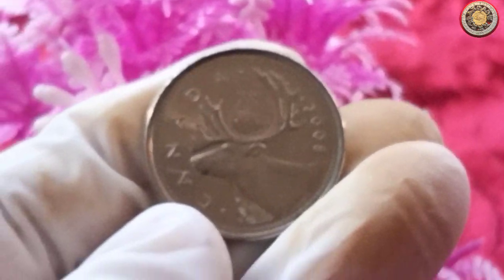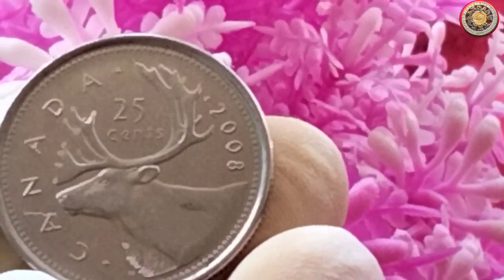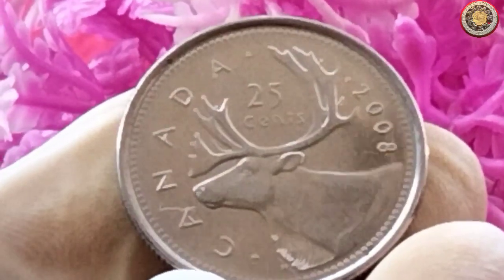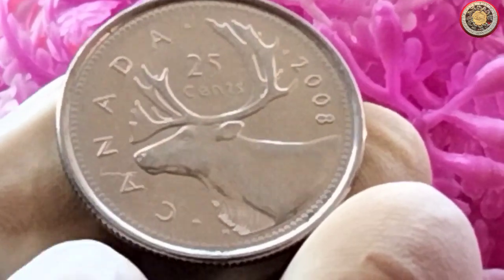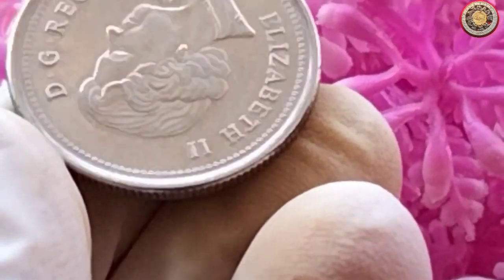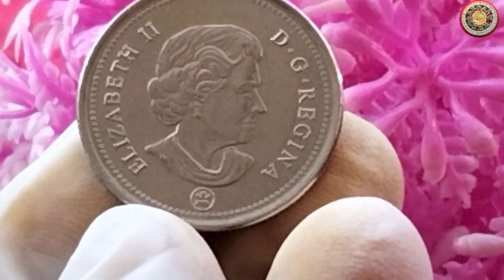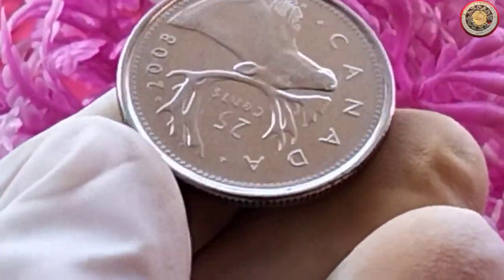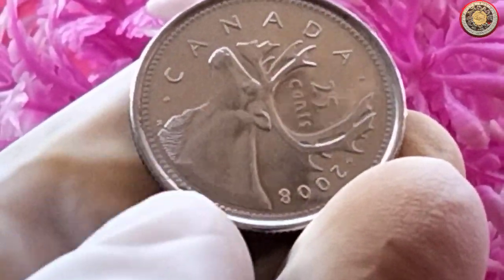Canadian 25 cents 2008 coin value and Rare Finds and Collectible?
Discover the origins of the 25 cent coin, known as the quarter, and learn about its evolution throughout Canada's rich numismatic history. From its initial introduction to the present day, this coin has witnessed countless milestones and symbolizes the nation's cultural heritage.

We closely examine the intricate design elements adorning the 25 cent coin, such as the stunning portrait of Her Majesty Queen Elizabeth II, which reflects Canada's enduring ties to the British monarchy. Uncover the symbolism and artistic nuances embedded within the coin's motifs, and gain a newfound appreciation for the craftsmanship behind its creation.

As we take a closer look at the technical specifications of the 25 cent coin, we explore its composition, weight, and dimensions, shedding light on the materials used and the meticulous manufacturing processes involved. Delve into the fascinating world of minting and witness the precision and skill required to produce these small yet meaningful pieces of currency.

Join us as we unveil interesting facts, trivia, and lesser-known stories surrounding the 25 cent coin, from rare editions and limited releases to commemorative designs that honor significant events and individuals in Canada's history. We'll also address the value and collectibility of these coins, providing insights for coin enthusiasts and collectors alike.